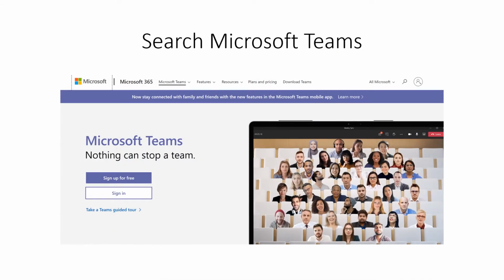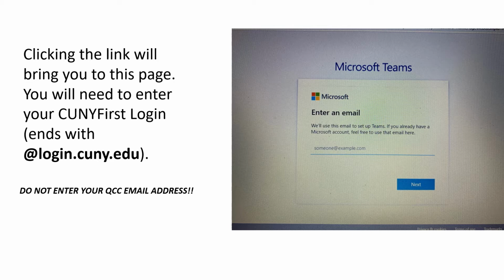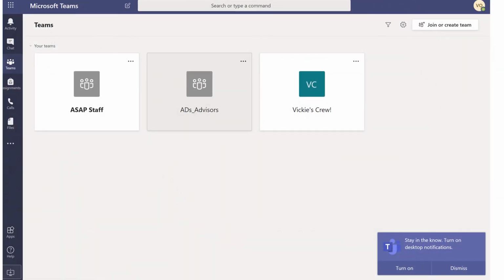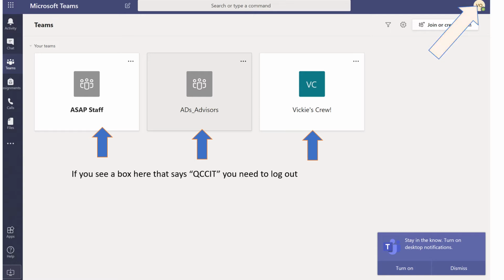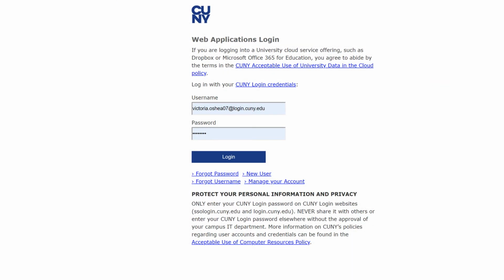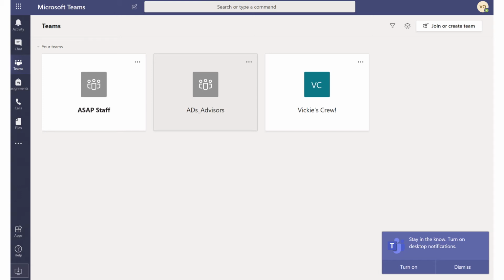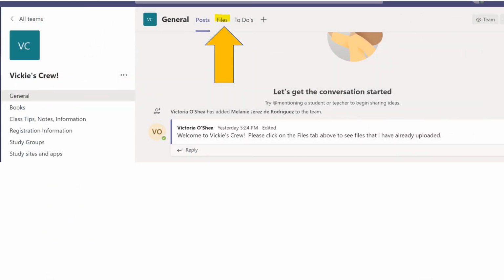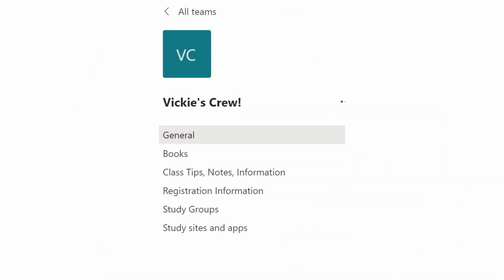Joining Microsoft Teams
Step by step video on how to join Vickie's Crew on Teams